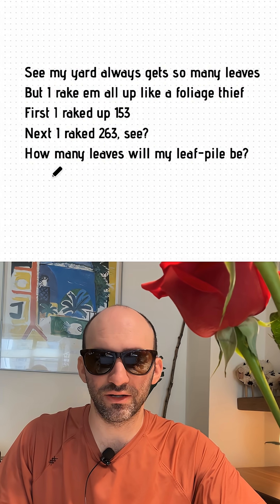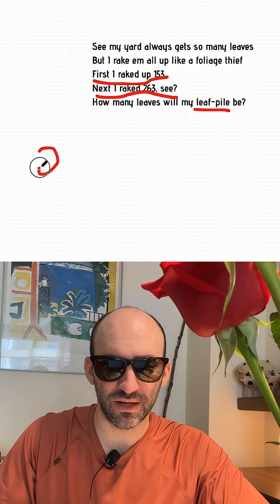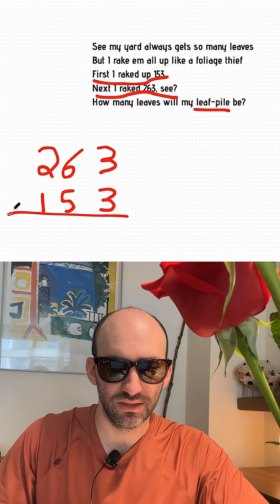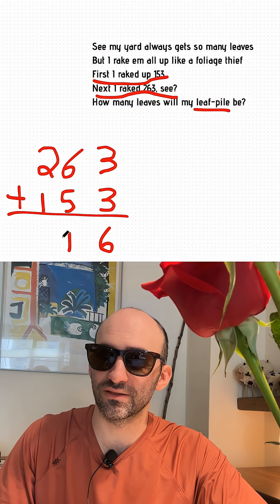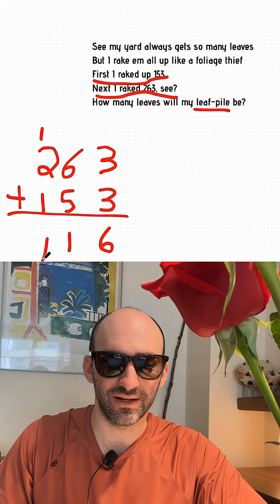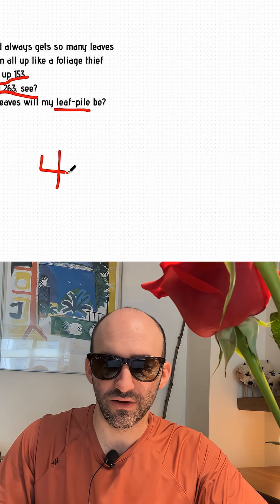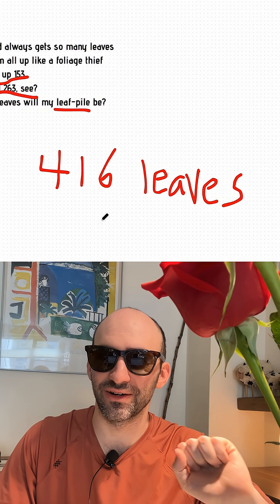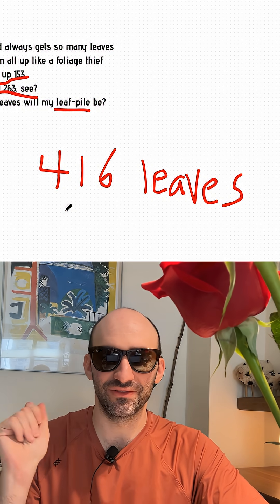🎵 Can you solve the word problem? ➕Raking Leaves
See my yard always gets so many leaves
But I rake em all up like a foliage thief
First I raked up 153
Next I raked 263, see?
How many leaves will my leaf-pile be?